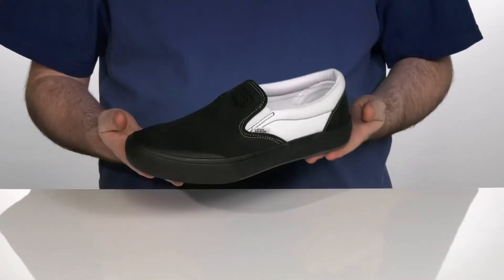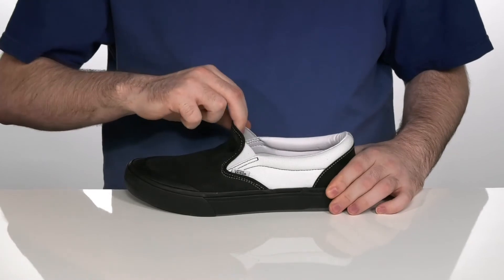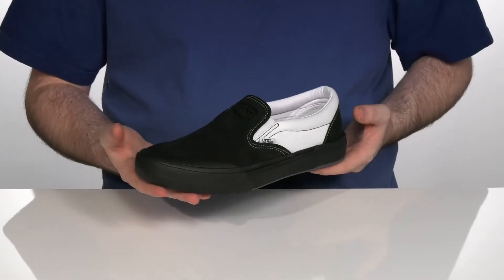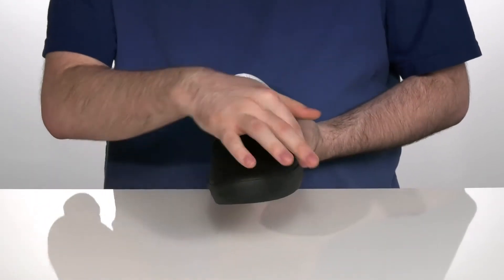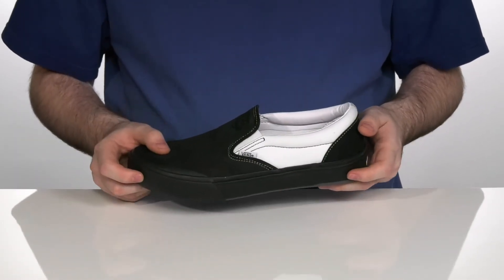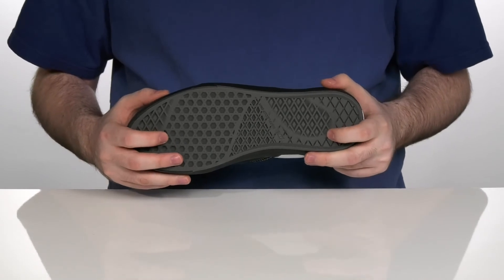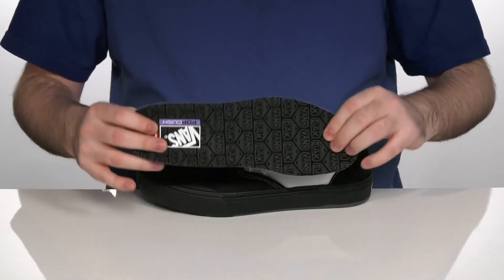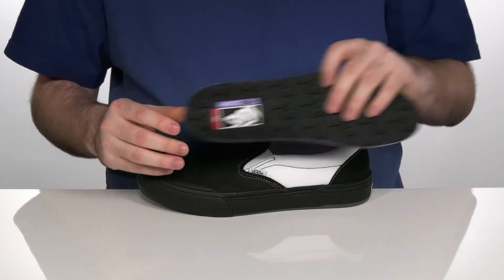Vans BMX Slip-On SKU: 9482487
Vans BMX Slip-On.
Leather and textile upper.
Textile lining.
Synthetic sole.
Imported.

Product measurements were taken using size Men's 9, Women's 10.5, width D - Medium. Please note that measurements may vary by size.